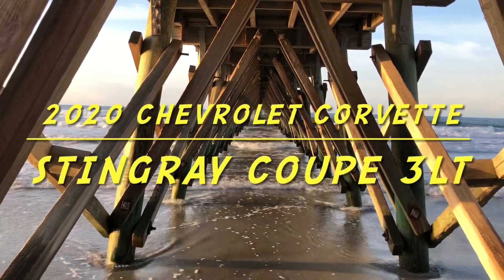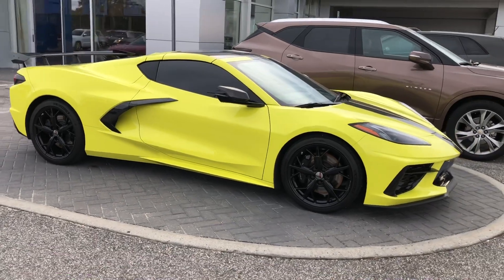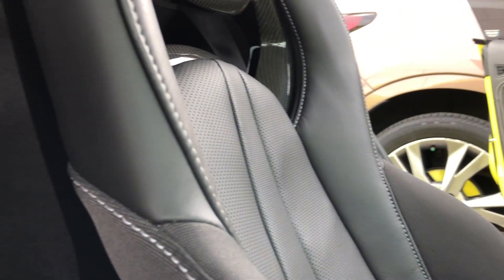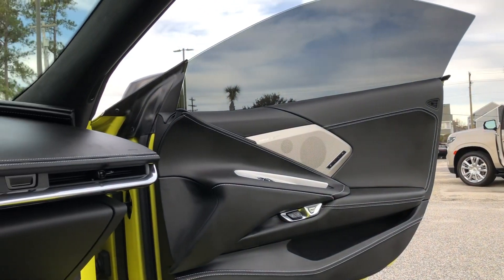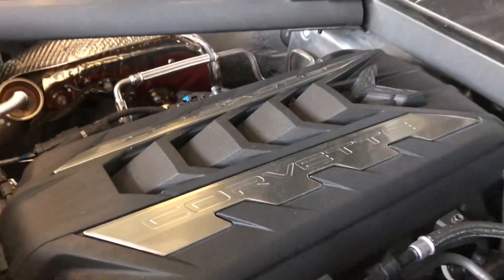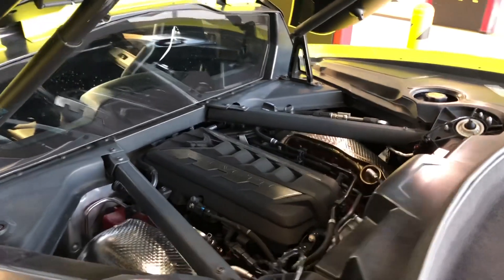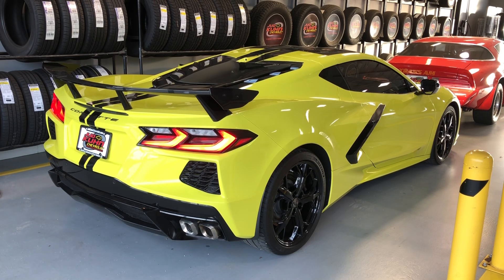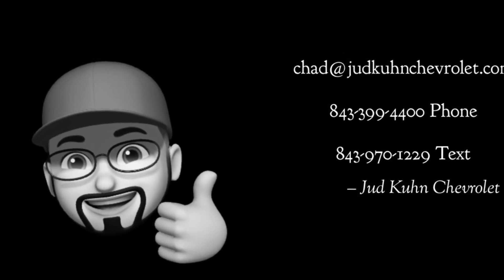Startup sound!!! 2020 Chevrolet Corvette Stingray Coupe 3LT